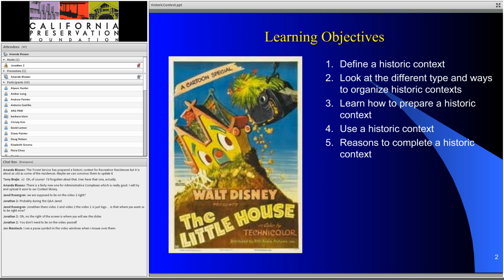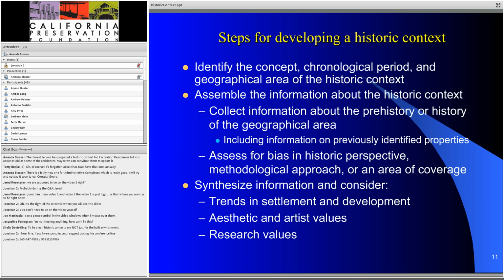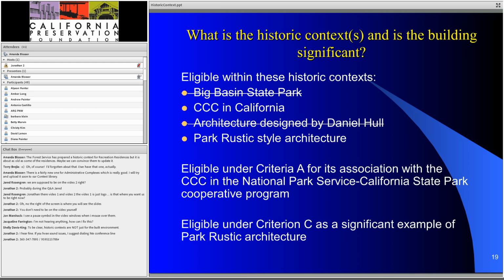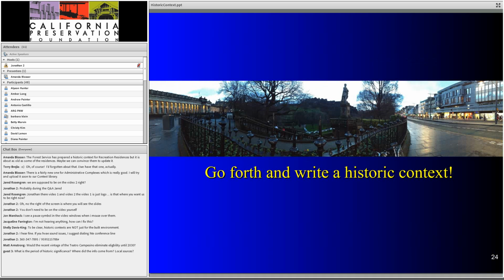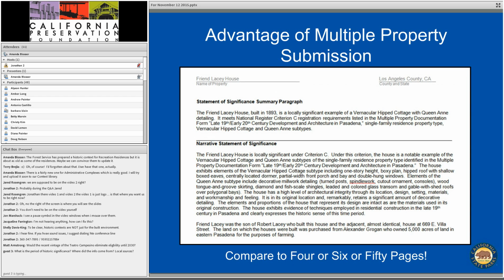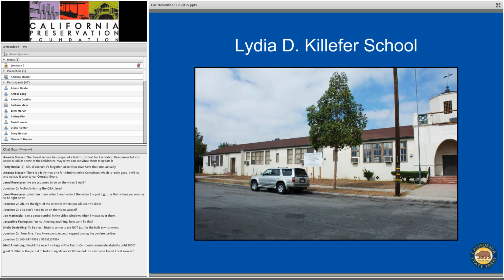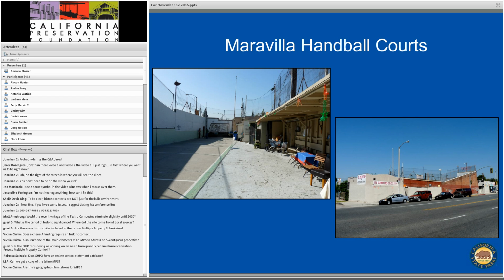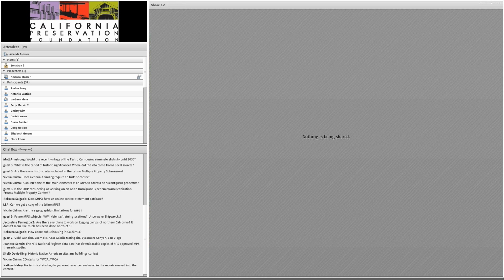California SHPO: The Purpose, Importance, and Process of Historic Contexts - OHP